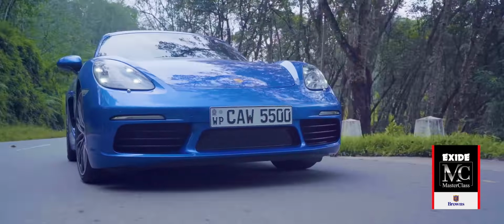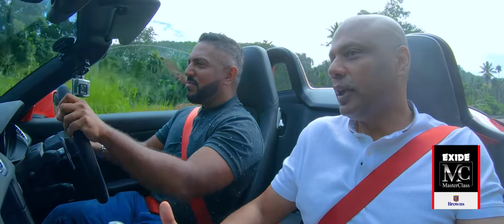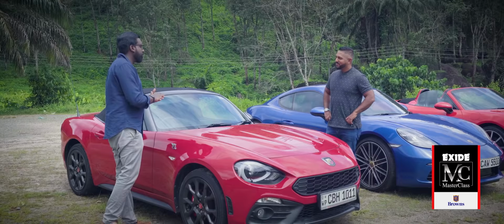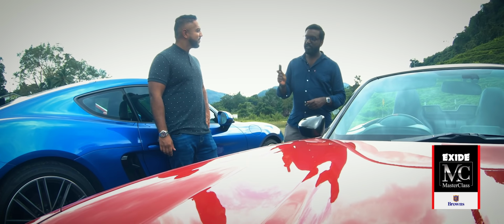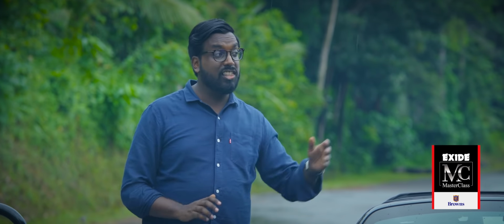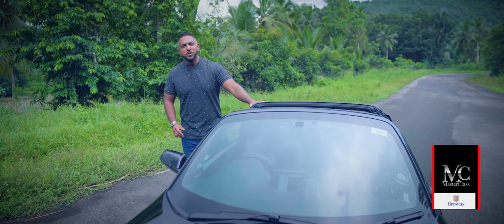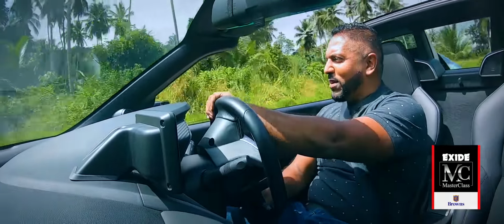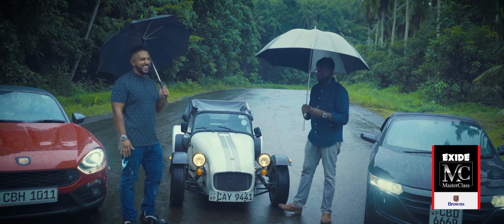From Porsche to Caterham: What’s the best sports car experience? | Exide MasterClass | Shakedown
Sam Smith and Ishraq Wahab, explore the world of sports cars. From the high-end Porsche 718 to the lightweight Caterham Seven 160S, the boys see what these nimble beasts have to offer the sports car enthusiast.

With special guest Abeeth Dangalla (President of The Porsche Club of Sri Lanka) 🚗🏎️

Chapters
00:00 - Introduction
00:34 - The Porsche 718 Cayman
01:56 - The Porsche 718 Boxster
04:25 - Sportscars For The Everyday
05:20 - The Abarth 124 Spider
08:07 - Abarth On Track
09:35 - Affordable Sportcars? Surely Not!
11:08 - Caterham Seven 160S On Track
12:40 - Enter Kei — The Honda S660
15:42 - Timed Laps
16:47 - Conclusion